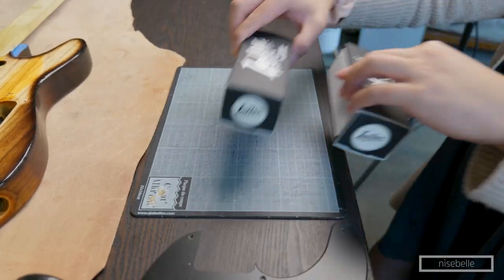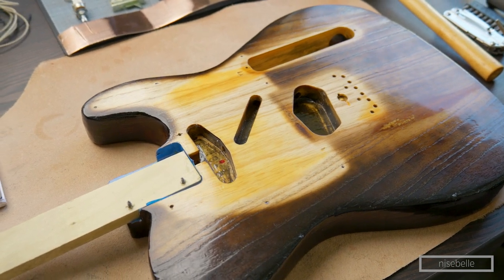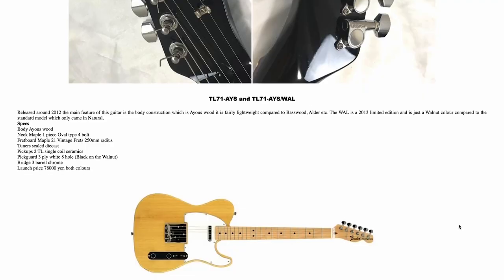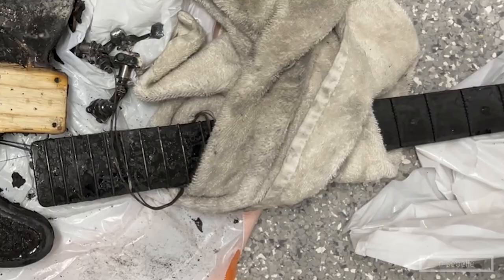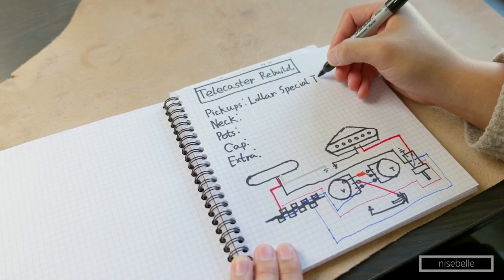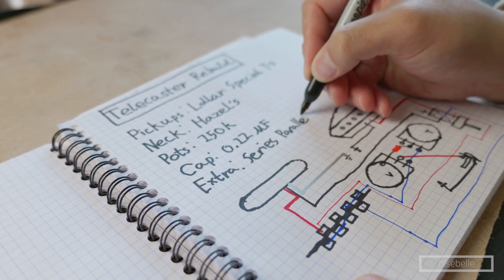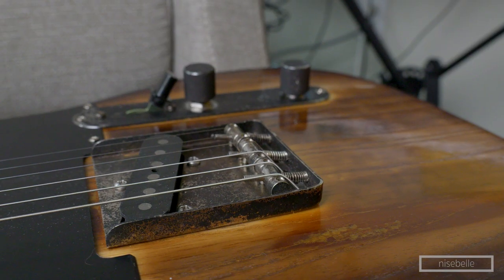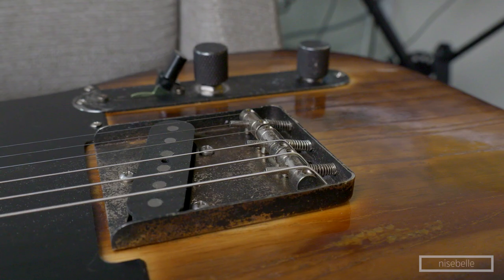Rebuilding a Burnt Telecaster | Part #2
Today we are finishing up this burnt beauty! Thanks for joining me on this one!

00:00 Setting up
00:54 Introduction
02:37 Here's the plan
03:24 Let's build this guitar!
06:25 Demo
07:39 Thanks for watching!

Filmed by Sebastian Ky @sebvky

Edited and scored by @nisebelle